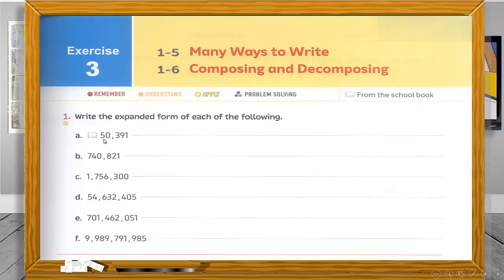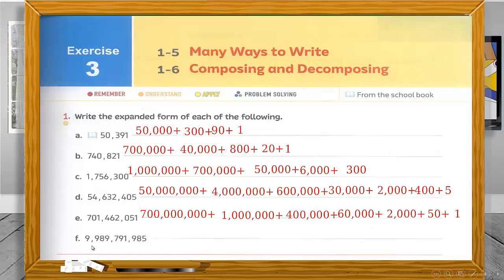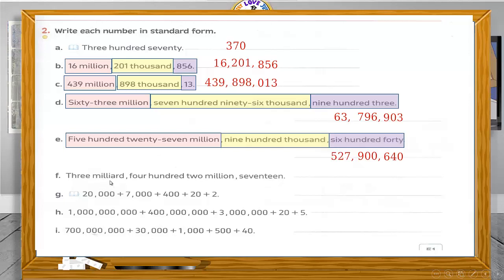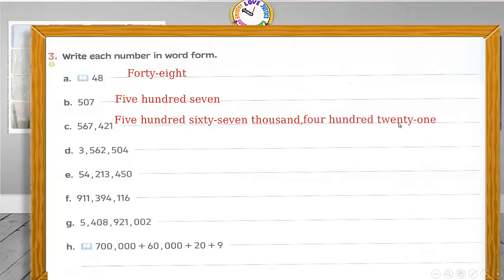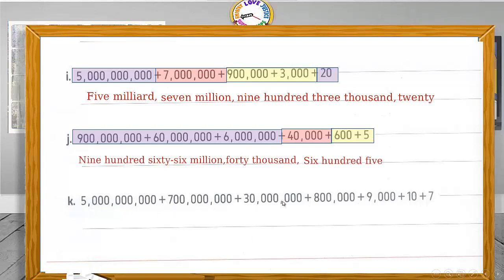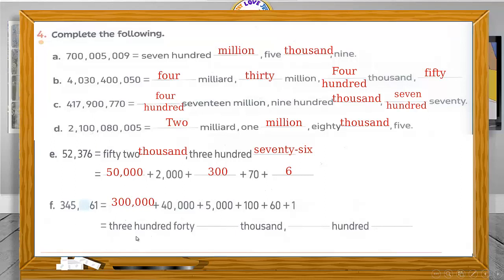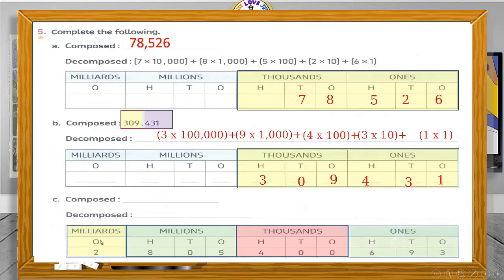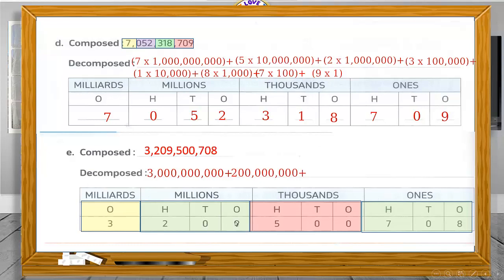008-Math G4 | Lesson 3 exercise 3 part (2 ) | _ ماث رابع ابتدائى المنهج الجديد الدرس الثالث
Math G4 | Lesson 3 part (2 )| exercise 3